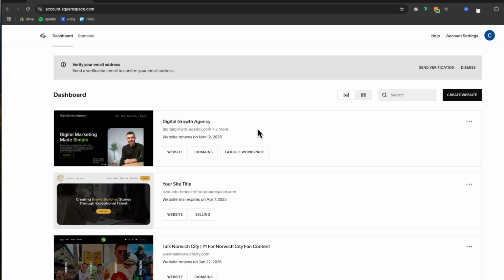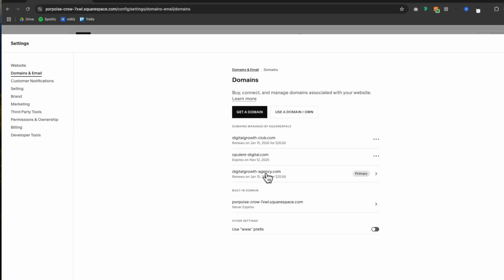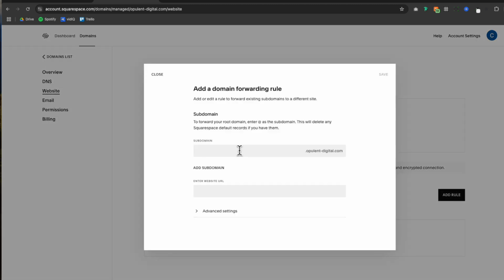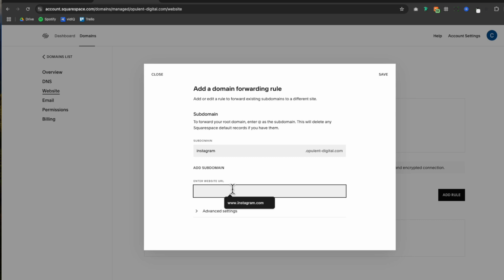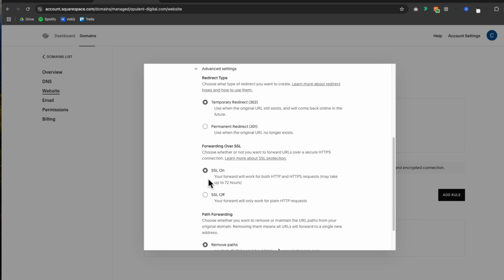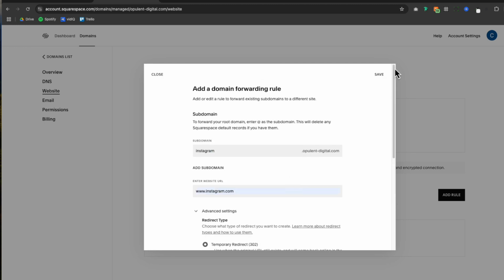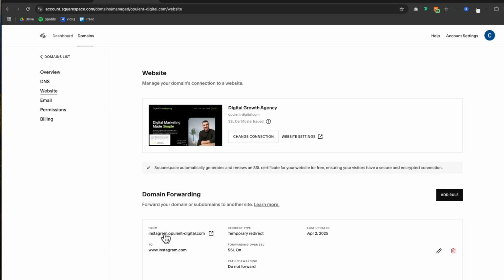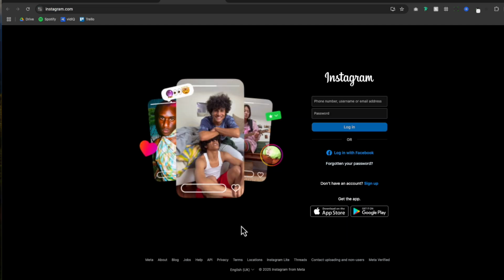How to Create Subdomain in Squarespace (Step by Step)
In this video I show you how to create a subdomain in Squarespace.